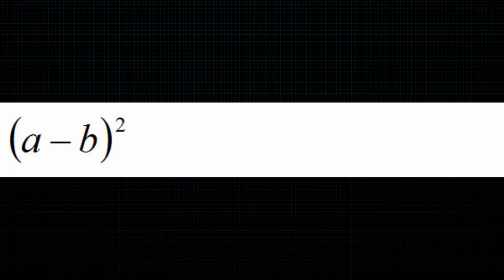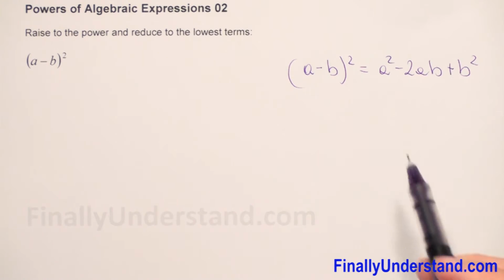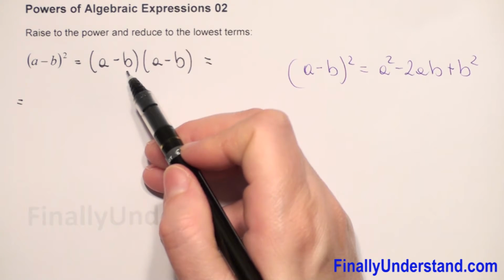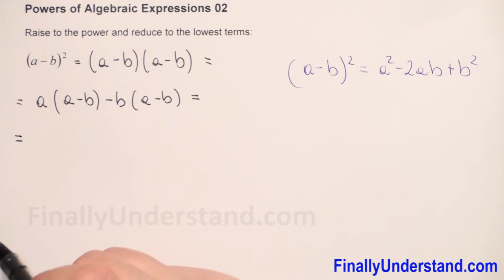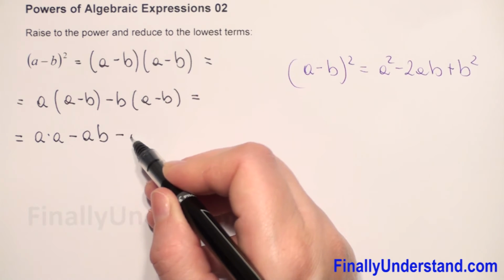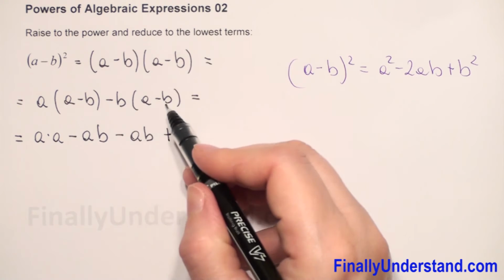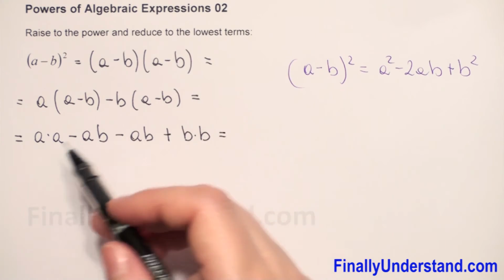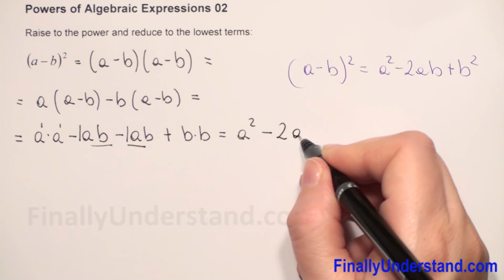How to Raise to a Power and Reduce to Lowest Terms | Algebra Simplified 02